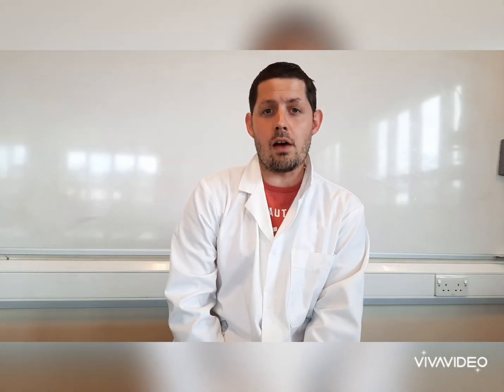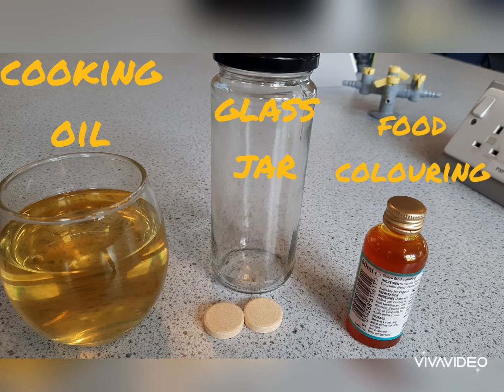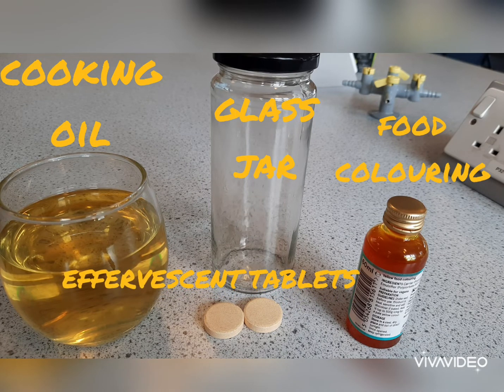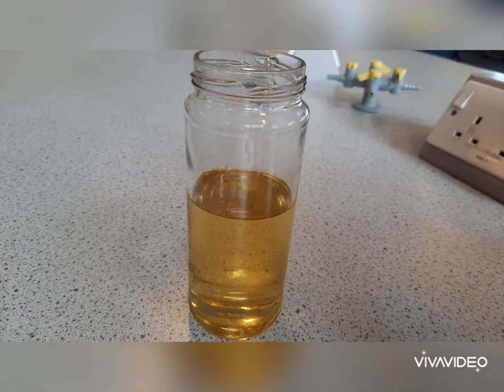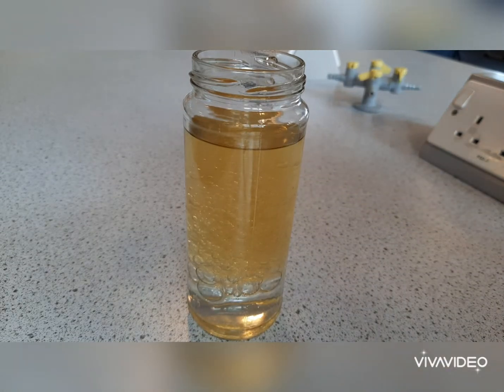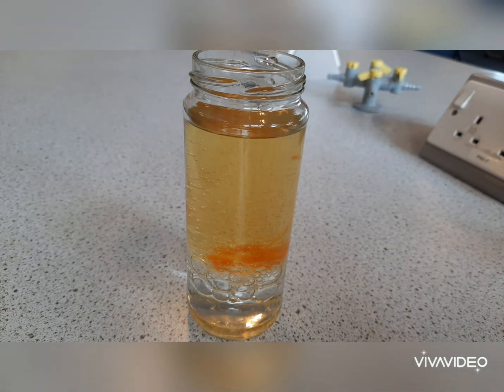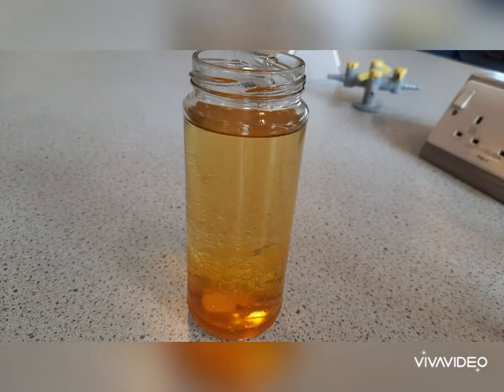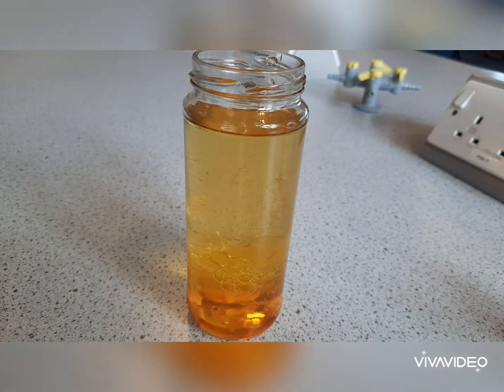Home Science #1 Lava Lamp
Make your own homemade lava lamp. All you need is:
- Cooking oil
- A glass jar
- Food colouring
- An effervescent tablet